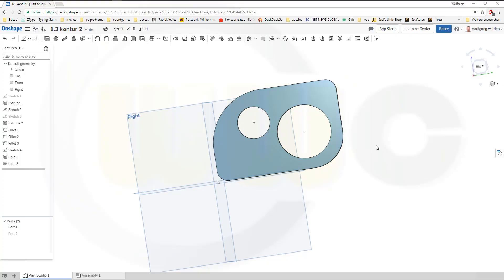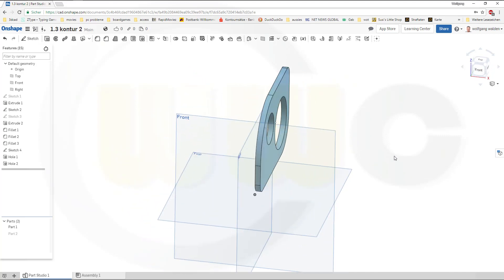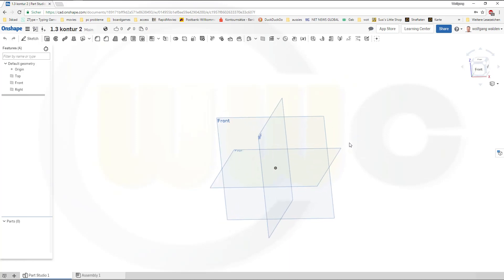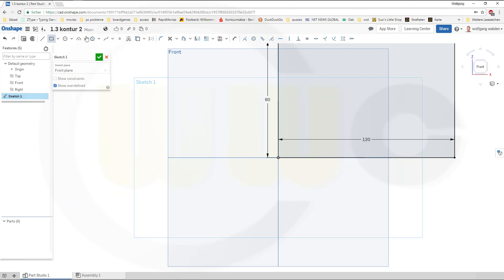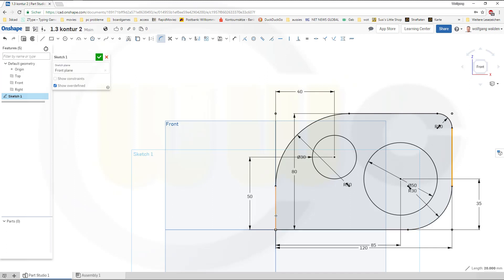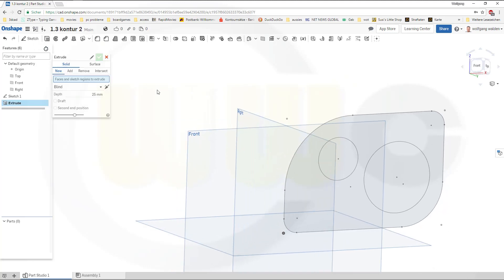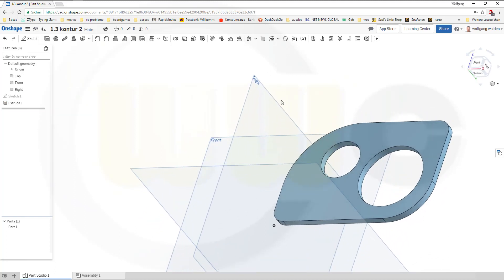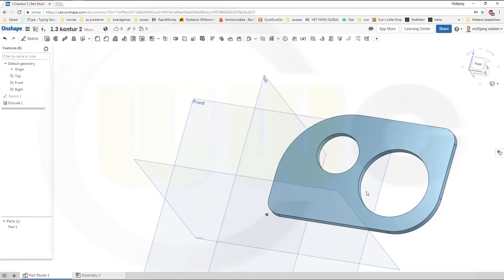1.3 Kontur 2 - Onshape Training - Part Design - HYC & HYS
First of the "How you could do it" & "How you should do it " videos, especially for CAD beginners - enjoy!